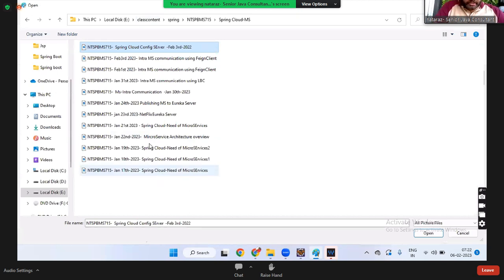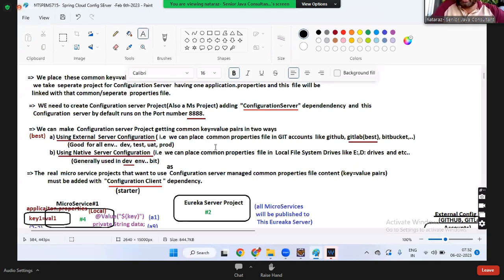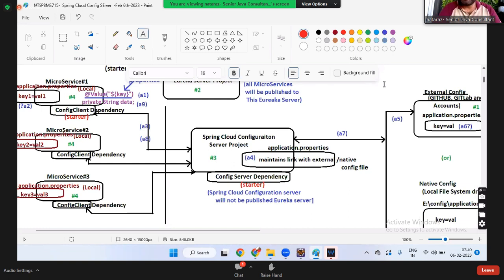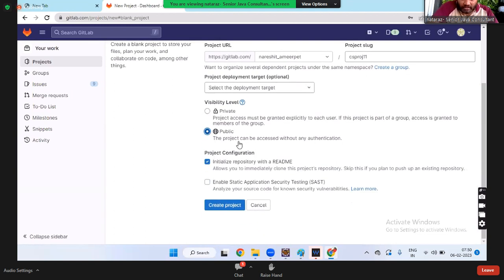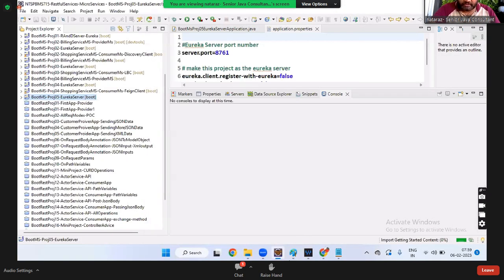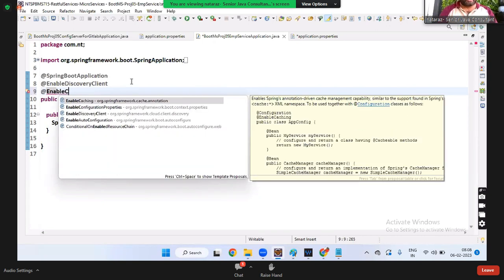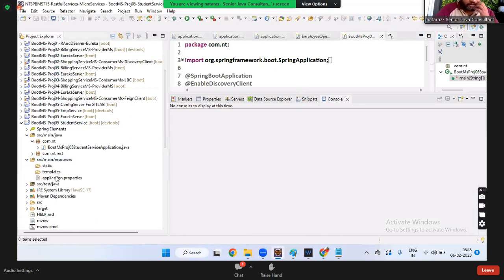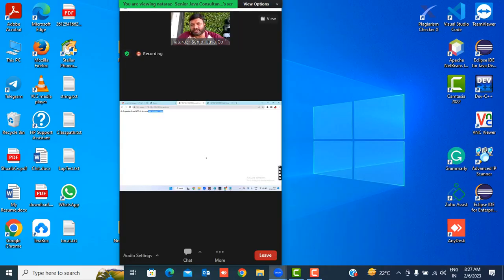Microservices 11 6-2-23